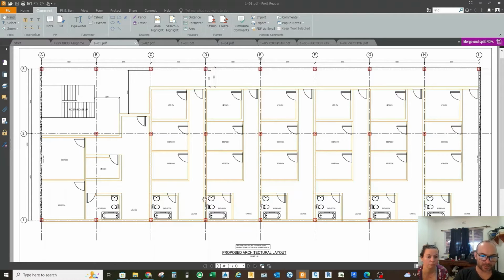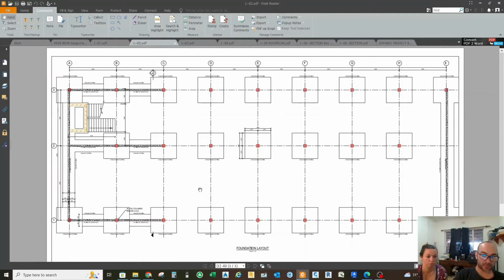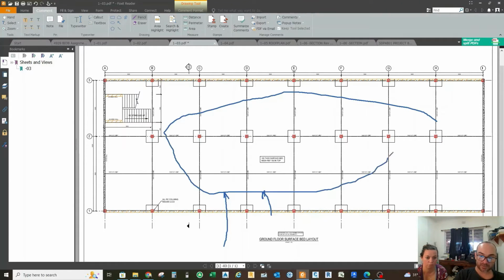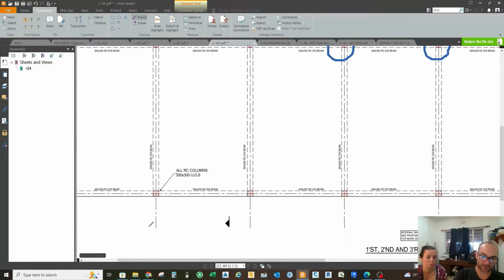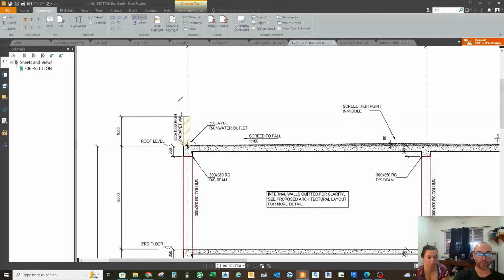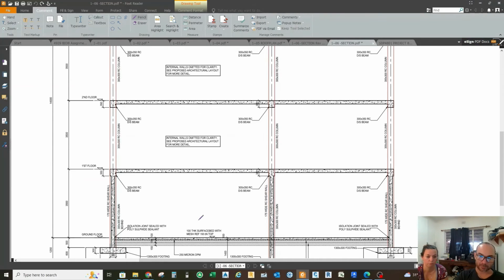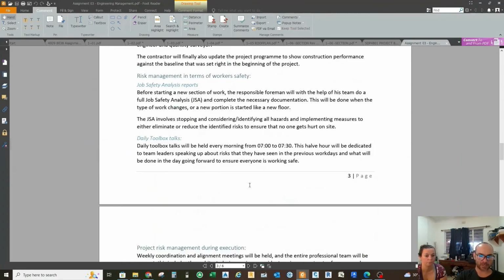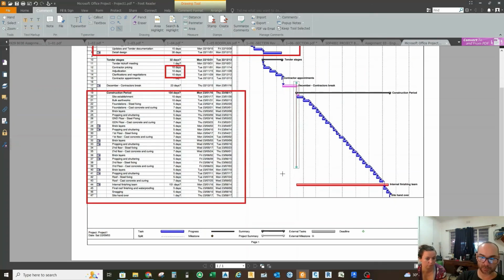SDP 4801 Design Project Structural Engineering Part 2